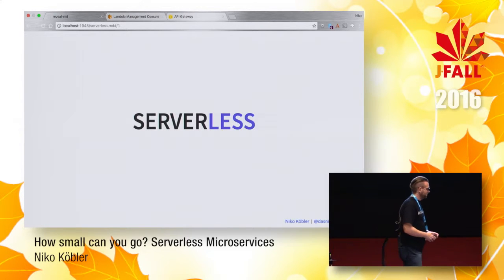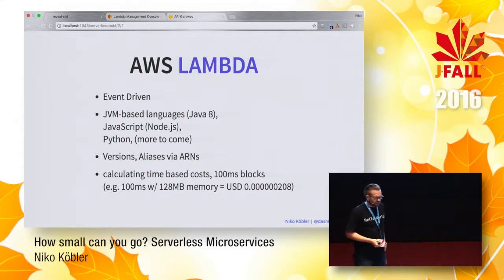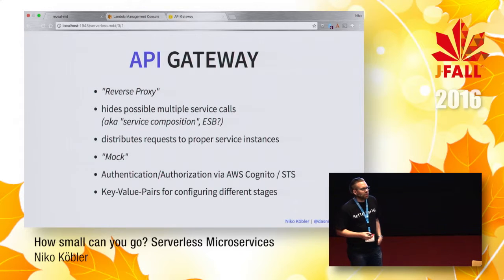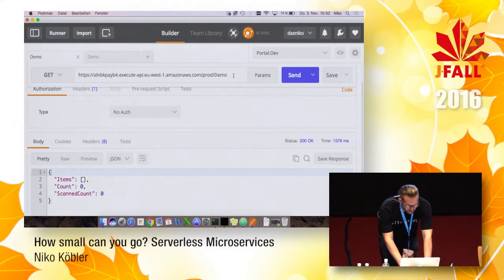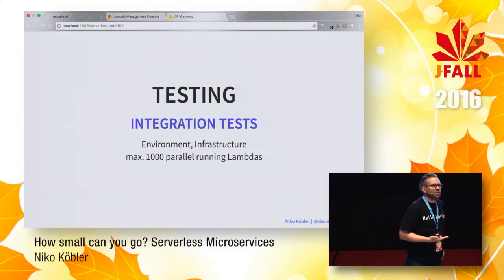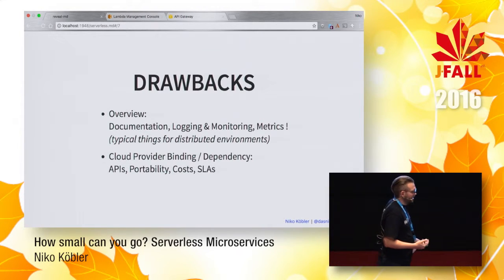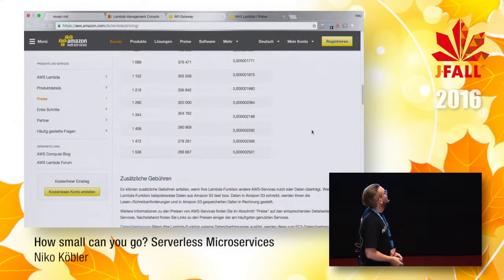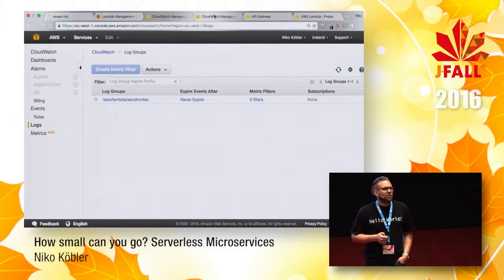J-Fall 2016 Speaker Niko Köbler - How small can you go? Serverless Microservices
There are moments, you only want to write code and execute it in the cloud. Without thinking about infrastructure, without the need to manage infrastructure. Because you don't need it, because you don't want it, because it's expensive. Executing event-driven functions in the cloud - that's what AWS Lambda stands for. Developers only write code, in JavaScript, Java or any JVM-based language or Python. Lambda is doing the rest. The balance is cleared in blocks of 100ms. Write efficient code, pay less! At runtime, the AWS API is available. If you need more libs, just deploy them with your code. With the API-Gateway Lambda services become a fully supported REST-interface and can communicate with the outside world. So, when you're convinced that Microservices have to be really small, you have to have a look on AWS Lambda. Smaller isn't really possible. And App-Servers? This is so yesterday...

Bio van Niko Köbler
Doing stuff with computers, often in the web, mostly hacking (functional) on the JVM. Also consulting and training business. Co-Lead of a local Java User Group. Author and Speaker at international tech conferences. Tweeting at @dasniko.